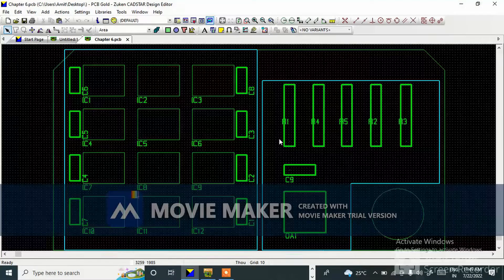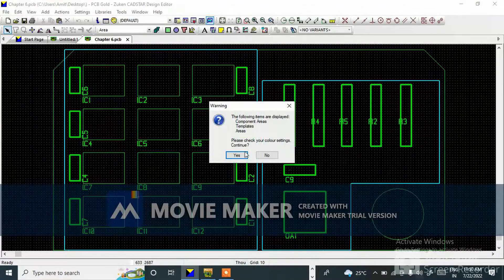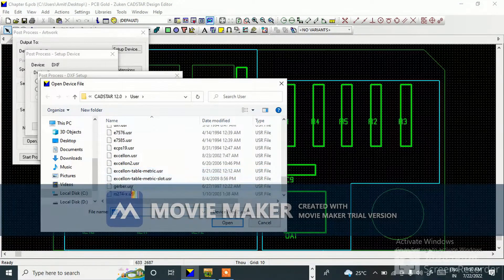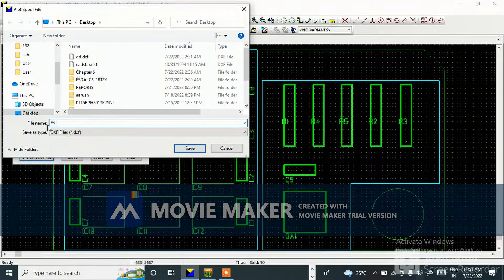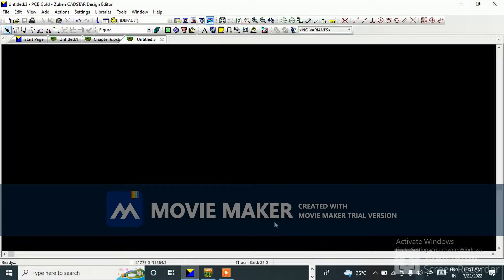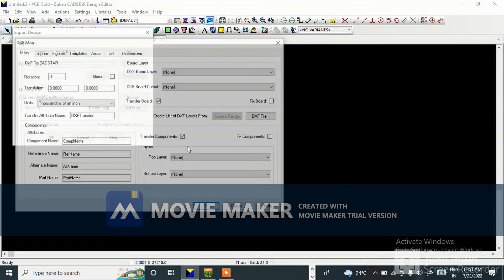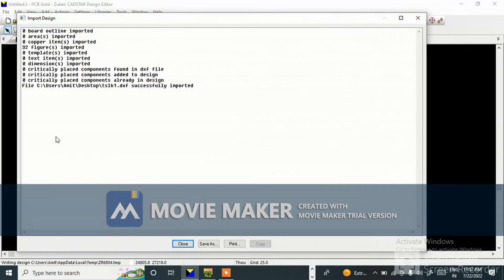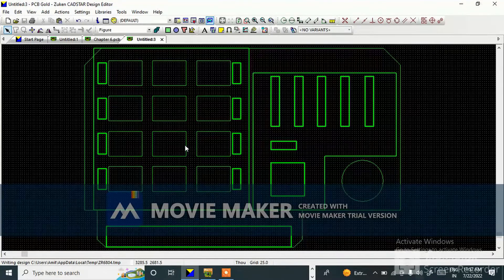HOW TO EXPORT AND IMPORT DXF FILE IN CADSTAR#CADSTARTUTORIAL#PCBDESIGN#EXPORTINGANDIMPORTINGDXF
IN THIS VIDEO  U WILL GET TO LEARN EXPORTING AND IMPORTING DXF IN CADSTAR. OR HOW TO GENERATE DXF IN CADSTAR.